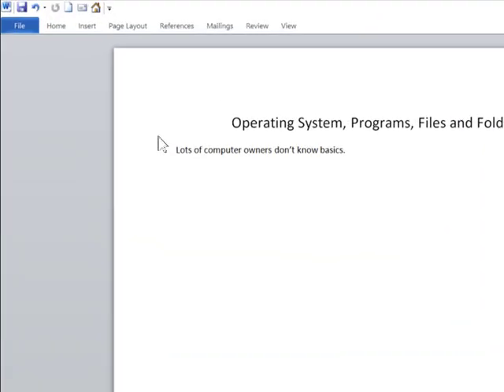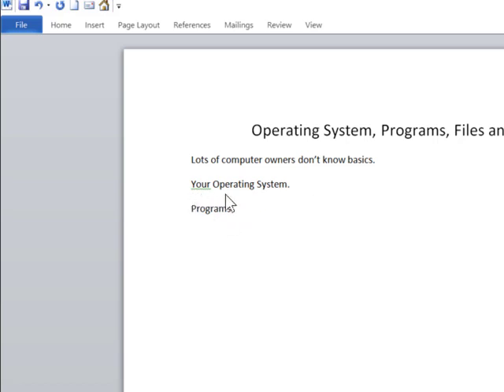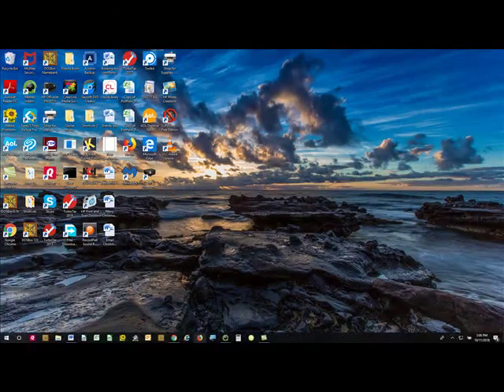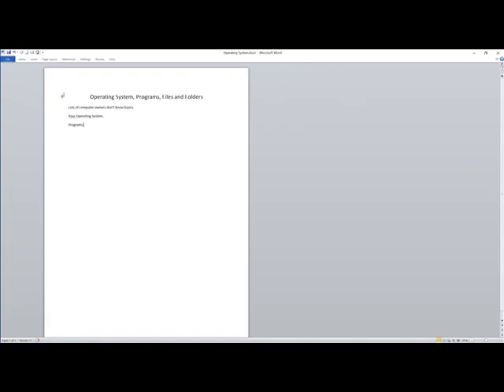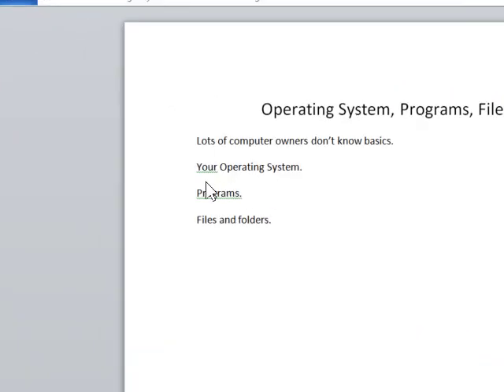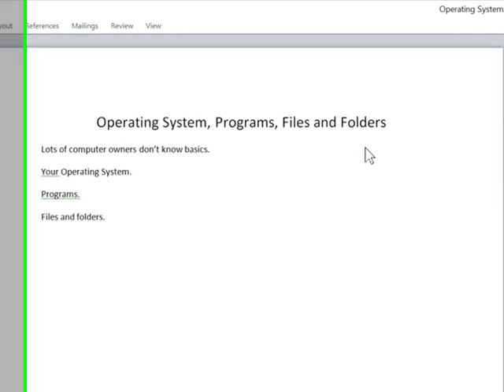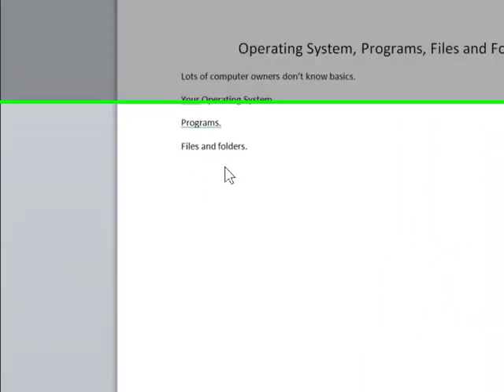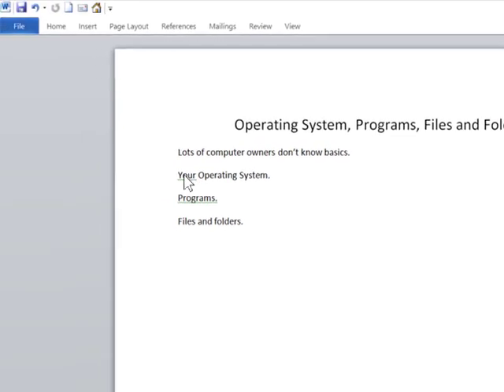Basic Computer Terms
A discussion of your computer's Operating System, Programs, Files and Folders.